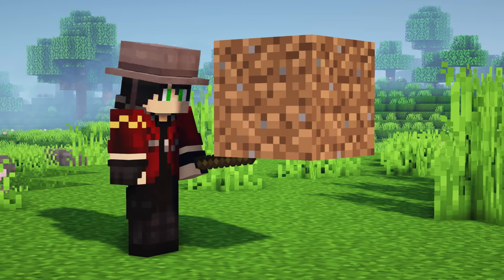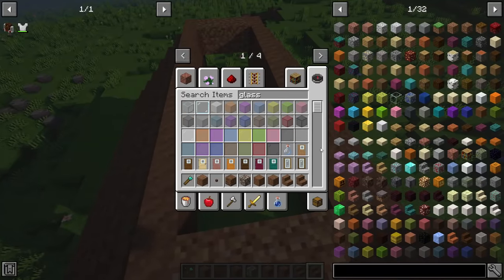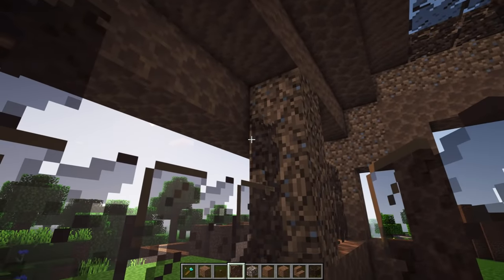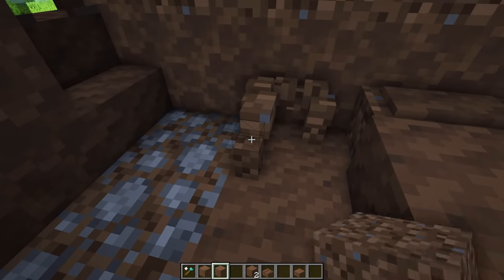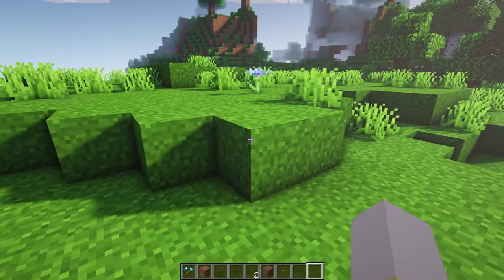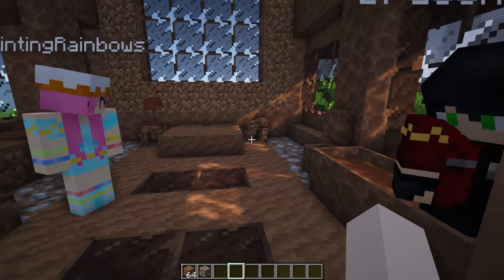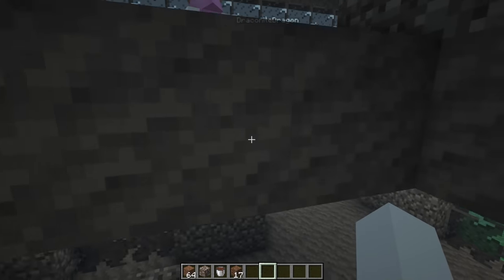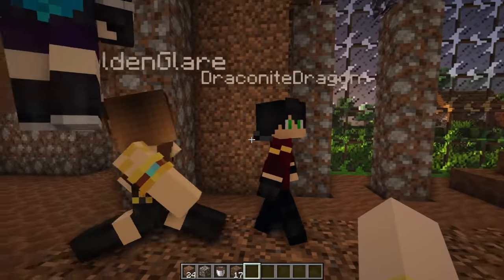Minecraft but I can only BUILD with Dirt!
Minecraft Build Battle but we can only use Dirt...

KREW!